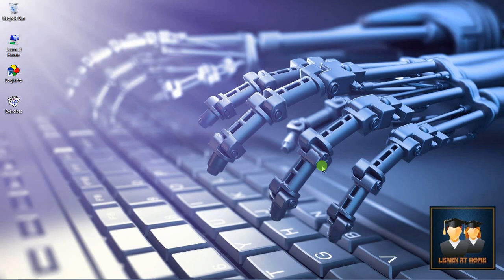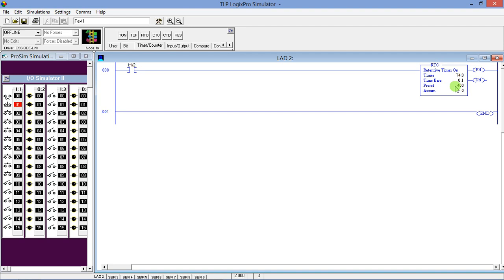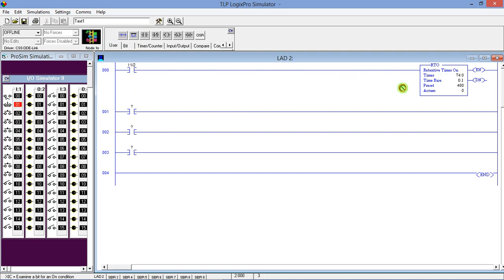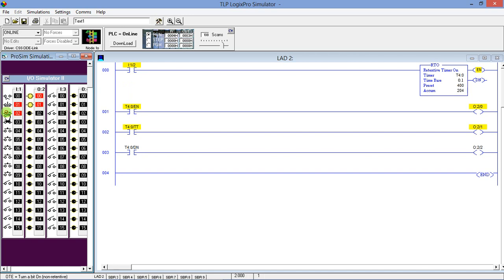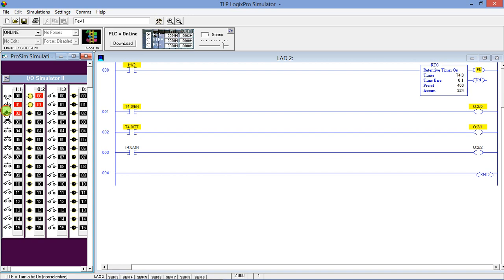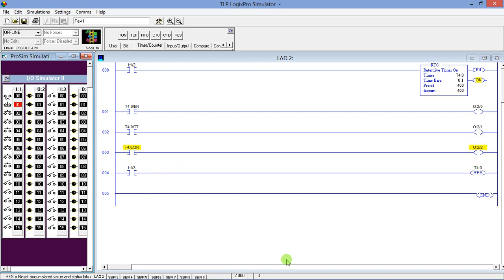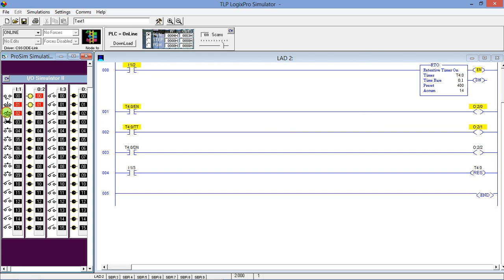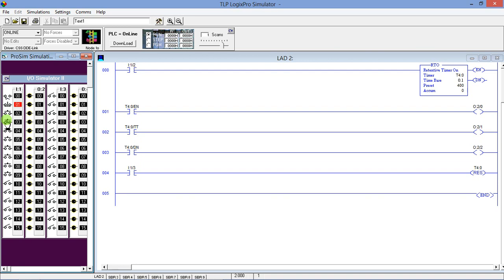LESSON-14 PLC PROGRAMMING; RTO TIMER(ENGLISH)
WE ARE GOING TO LEARN IN THIS VIDEO THAT HOW TO USE RTO TIMER  WITH THE HELP OF AN EXERCISE.